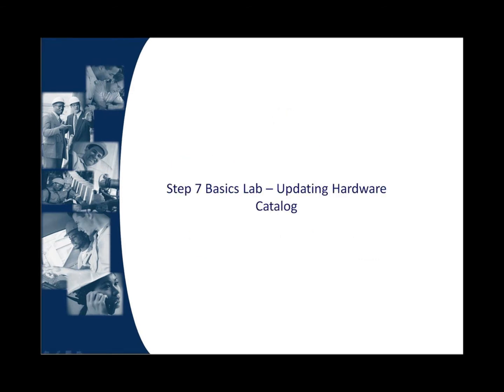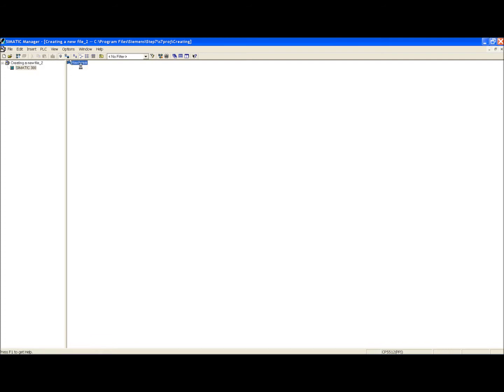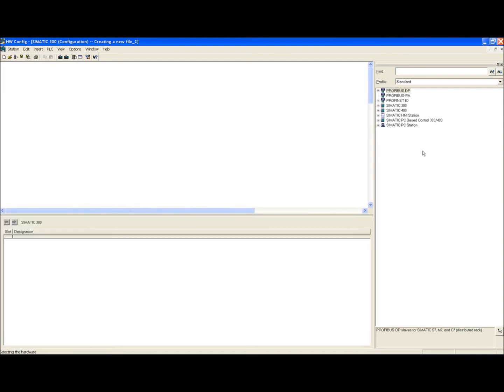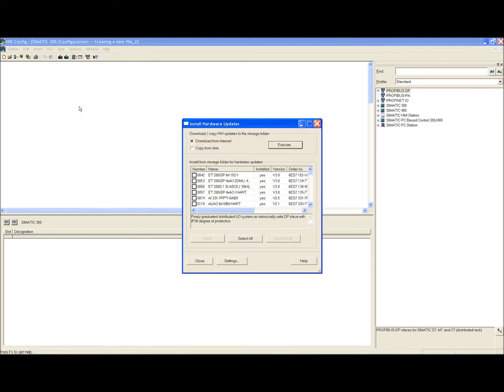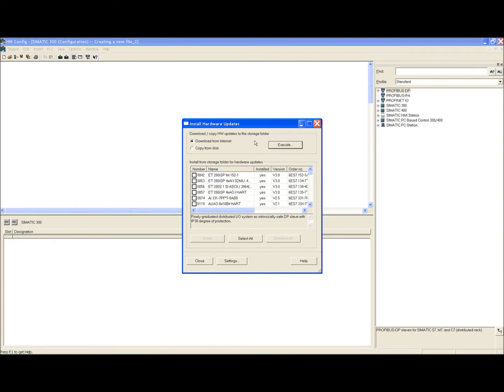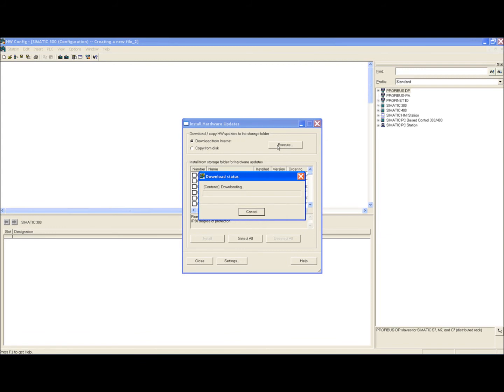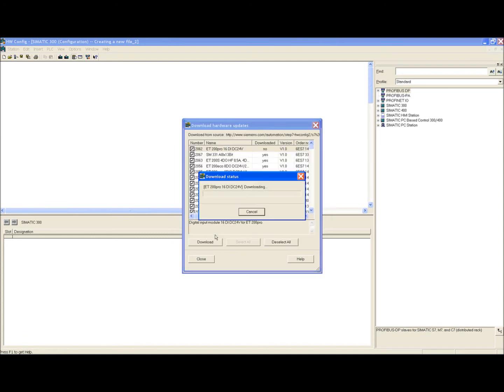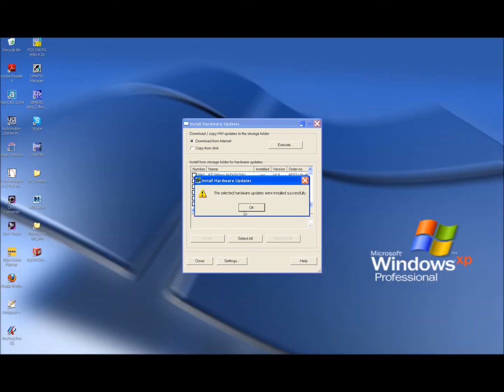Update Hardware Catalogue.wmv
Training Video - Update Hardware Catalogue